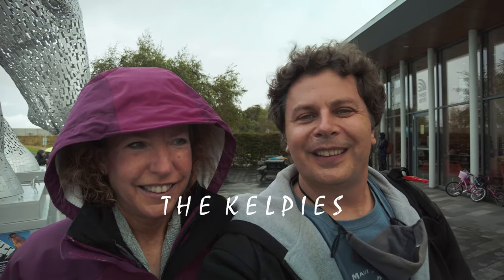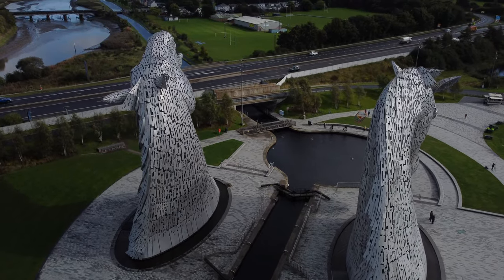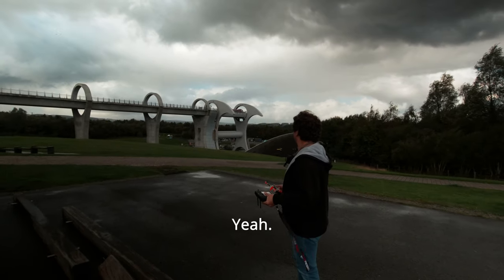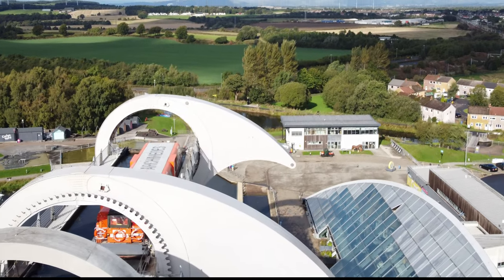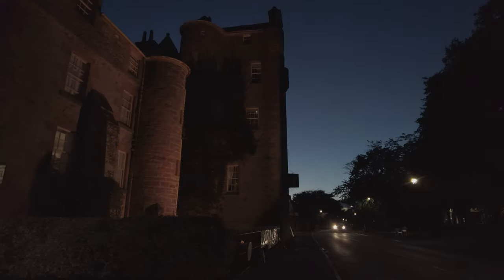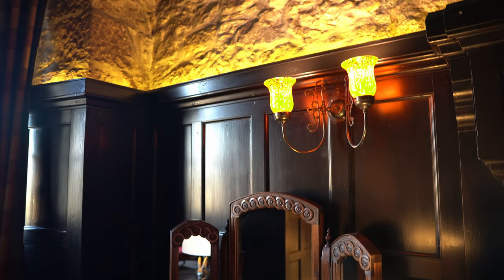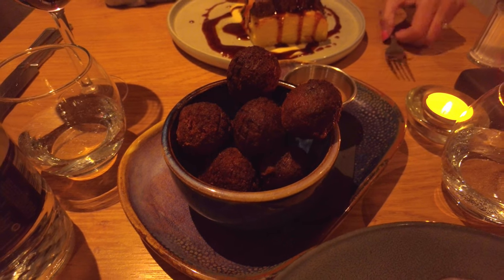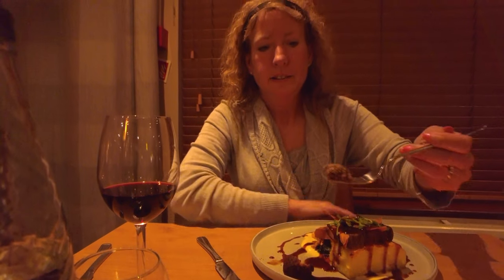The Helix - Kelpies, The Wheel and a Castle Stay!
Pack your bag and join us as we explore Falkirk's The Helix, home of The Kelpies and The Wheel. Then travel with us to Dornoch to see our castle room and our first taste of haggis.
INDEX
0:00 Wedding at Arith Castle
0:30 Kovaction Logo
0:33 Driving on the other side of the car and road
1:31 The Kelpies
2:33 The Falkirk Wheel
4:06 Travel map (Falkirk to Dornoch)
4:13 Arrival at Dornoch Castle Hotel
4:23 Quick room tour of Old Courtroom #6
5:05 Aerial view of Dornoch Castle
5:17 Lori and Chuck try haggis
8:22 A toast to our 2nd night and 20th anniversary
9:32 The Halloween Special Vlog teaser

Cameras by DJI and Sony
Filters by Freewell